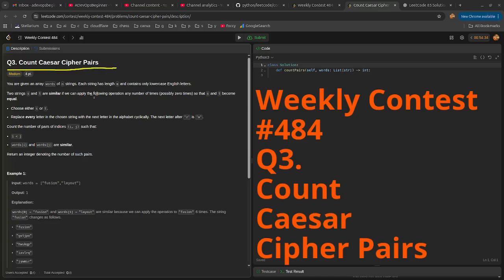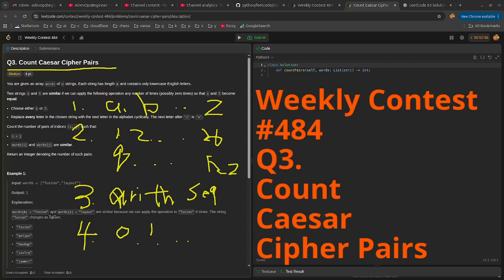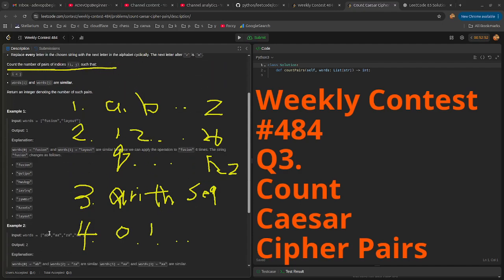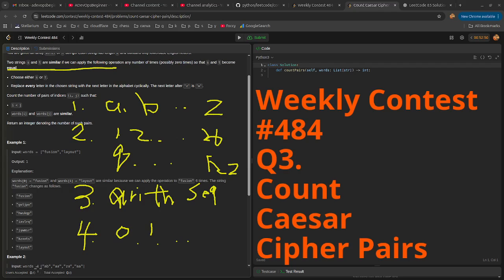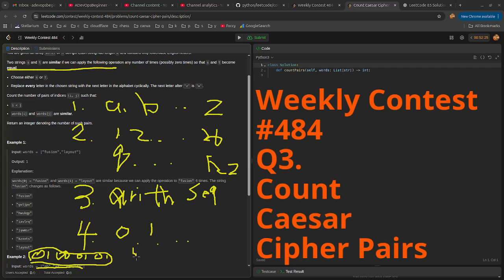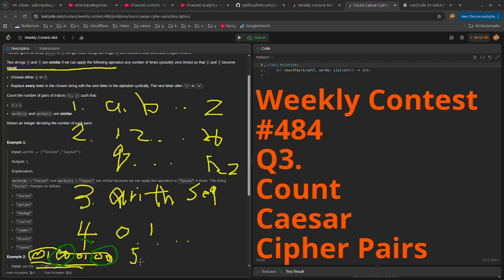Leetcode Weekly Contest 484 Q3. Count Caesar Cipher Pairs